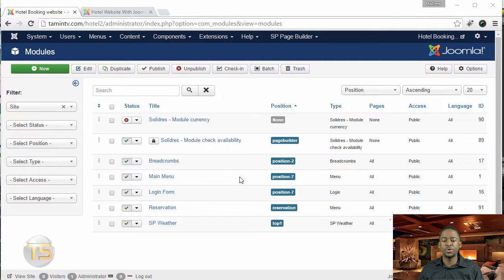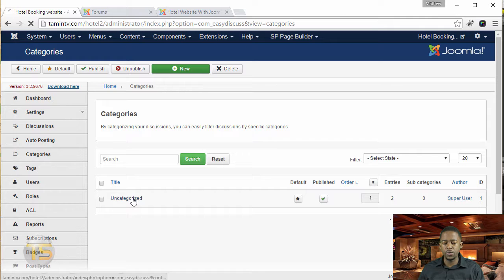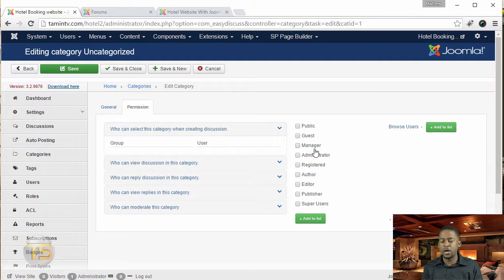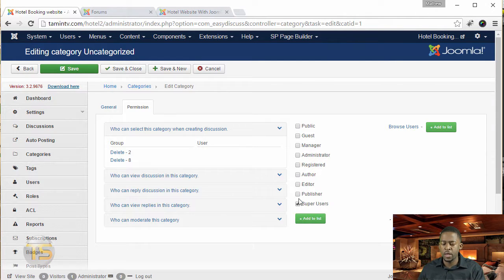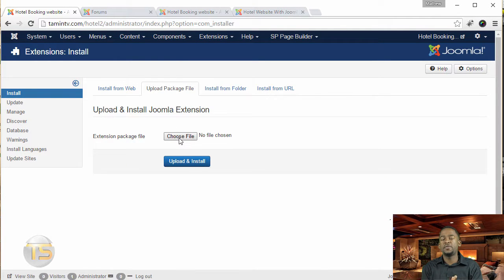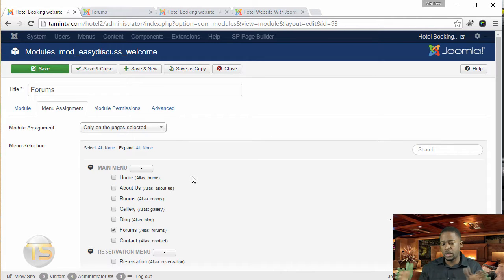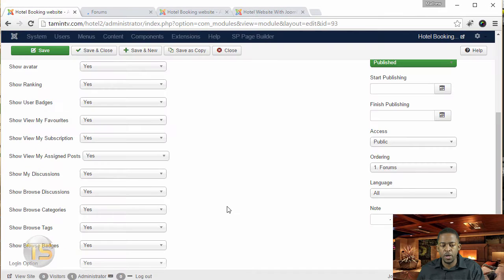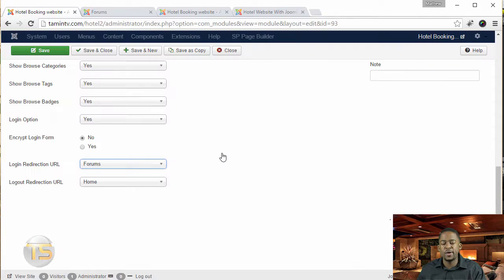Create a Hotel Booking Website In 1 hour with Joomla - 27 - setting up your forums with easydiscuss